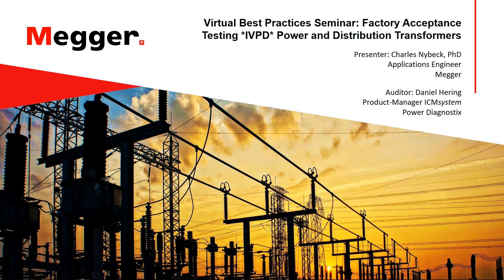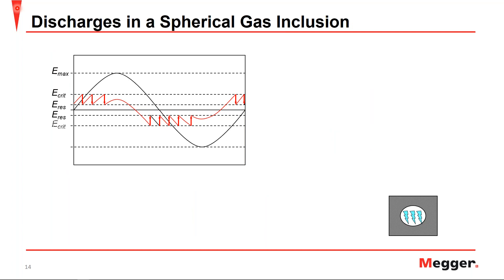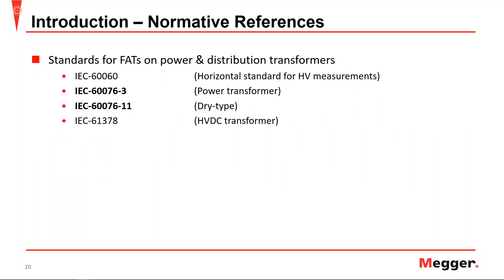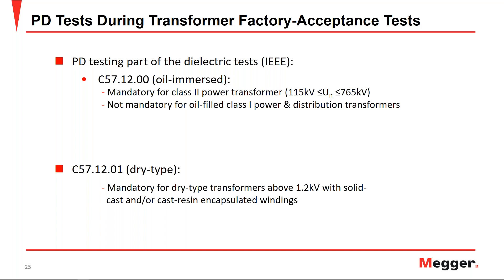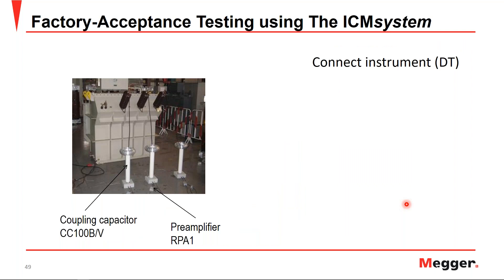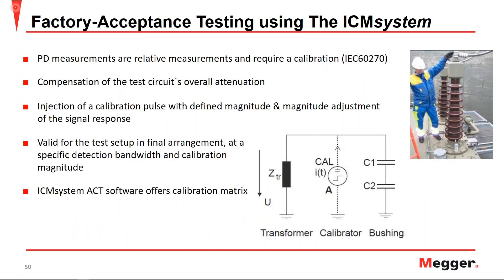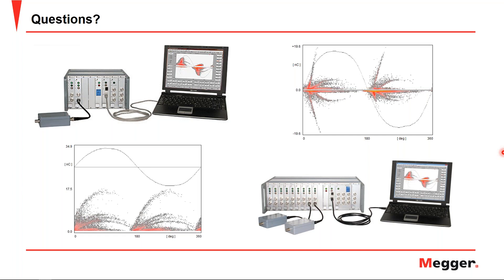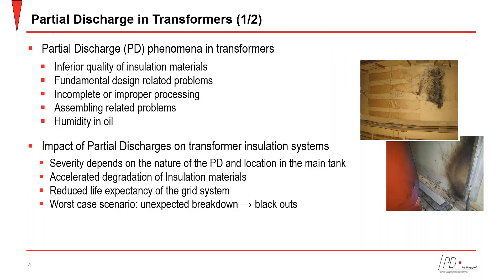Virtual Best Practices Seminar - Day 2 - Partial Discharge for Insulation Condition Assessment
Partial discharge (PD) activity in transformers is one of the first precursors to insulation deterioration or design related failures. These discharges can manifest in multiple ways causing physical and chemical changes, producing emissions that can be detected to determine if there is PD activity. One way to determine the presence of PD is the phase-resolved partial discharge (PRPD) pattern. The appearance of the PRPD patterns is determined by the type of defect together with the position and the materials involved.

The measured signals are affected by reflections, cross-coupling, and attenuation effects on the travel path from origin to the measuring terminals. Proper analysis of the influence of the mentioned effects on the measured signals also adds valuable information about the PD origin. This leads to the fact that PD testing is a well-established diagnosis method for shop-floor testing and also part of the factory-acceptance tests for power transformers. On-site testing is also possible with proper noise reduction and signal conditioning.

Please join us for this Virtual Best Practices Seminar to learn more about partial discharge theory, PD fault investigation, different testing methods and techniques, a few examples of PD tests performed in the factory and the field, and how Megger instruments can assist in performing these measurements safely and effectively.